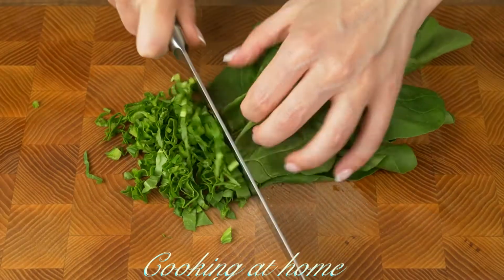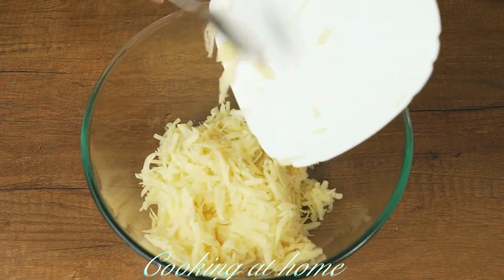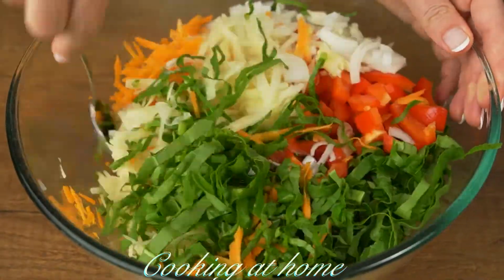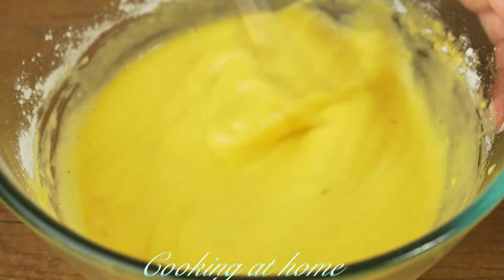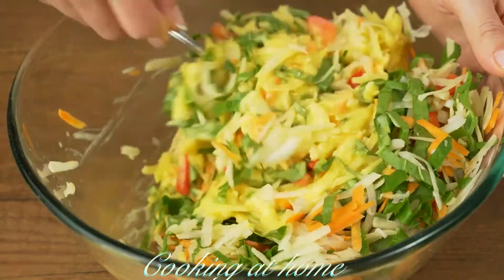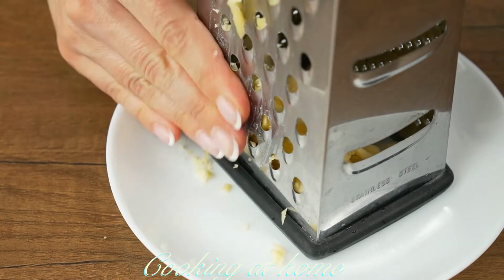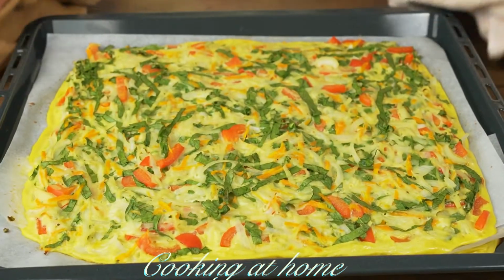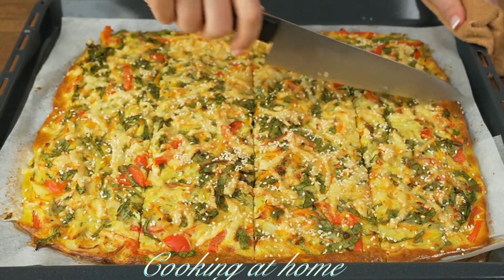Why didn't I know this recipe before? Vegetable Flatbread.COOKING AT HOME!!Happy New Year recepi!!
Delicious, light vegetable flatbread. It is easy and quick to prepare. The flatbread is delicious both hot and cold. Such a flat cake can be served as an independent snack dish, and as an addition to soup or borscht. It is prepared simply and always turns out. This is a great dinner option for the whole family.:
potatoes - 4 pcs.
sweet pepper - 1 pc.
onion - 1 pc.
carrots - 1 pc.
fresh spinach - 100 g
cheese - 50 g
sesame seeds - 1 tbsp l.

Fill:
eggs - 4 pcs.
milk - 4 tbsp. l.
vegetable oil - 4 tbsp. l.
flour - 4 tbsp. l.
baking powder for dough - 1 tsp.
salt - 1/2 tbsp. l.